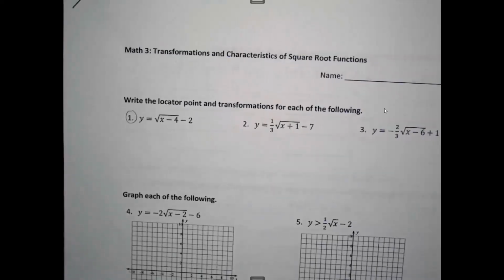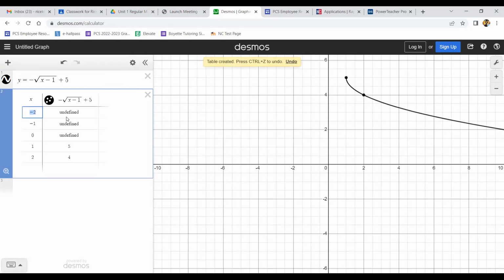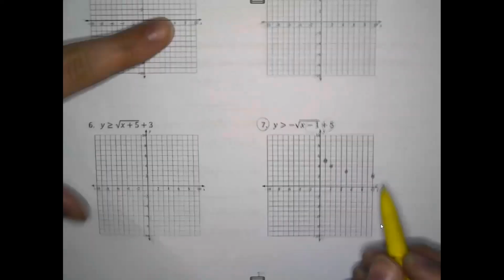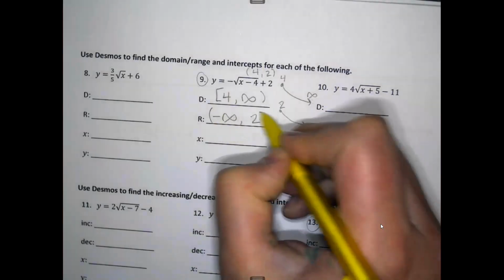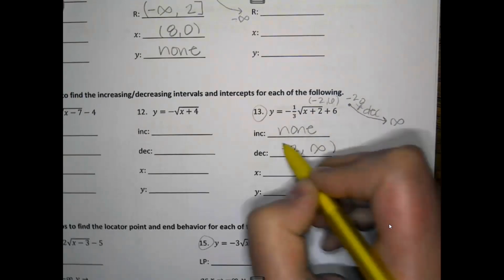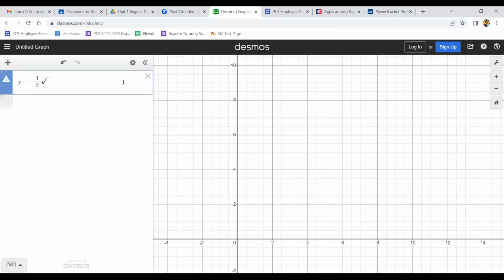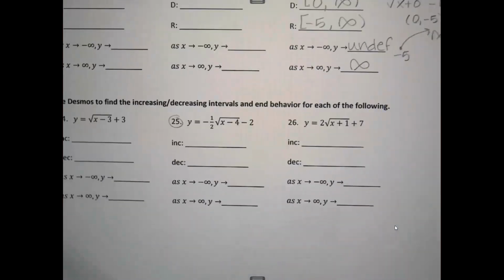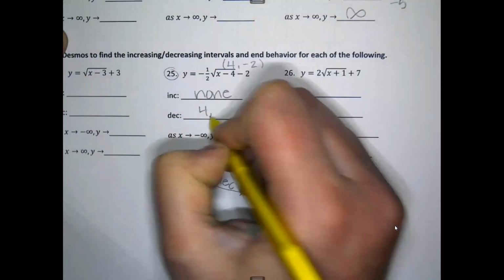Transformations and Characteristics of Square Root Functions Helper